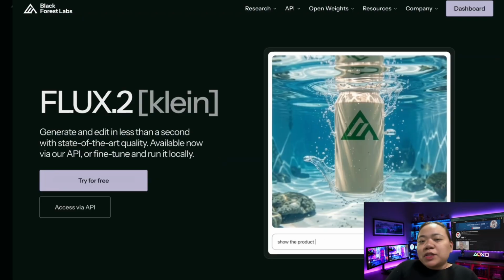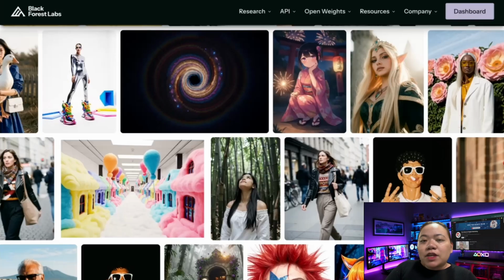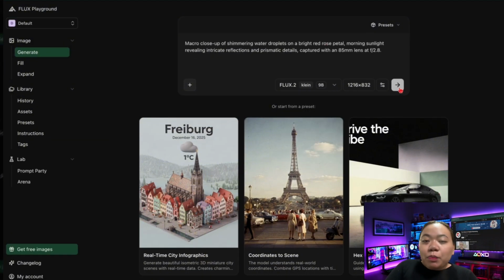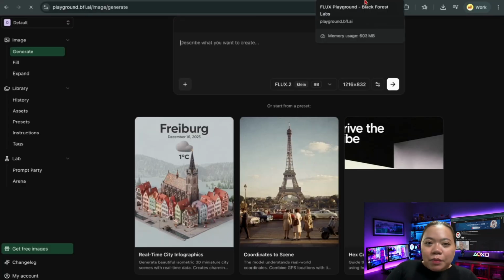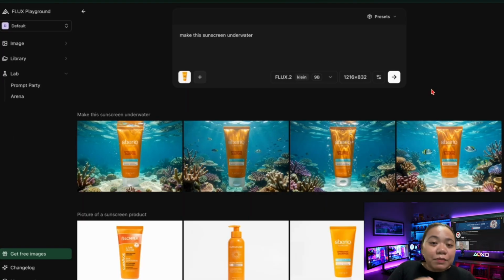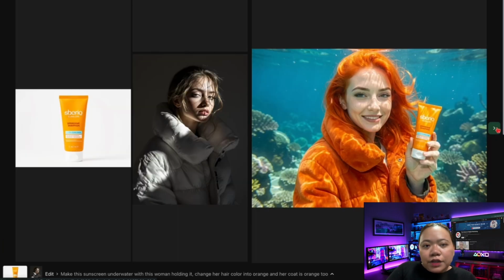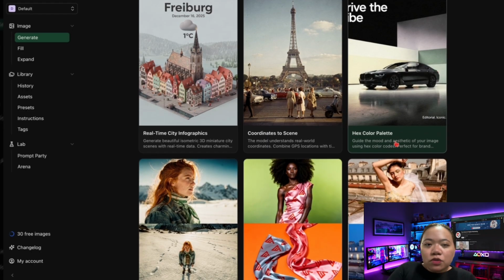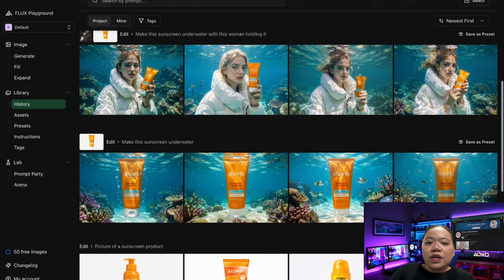FLUX.2 Klein is here (INSANELY Fast)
Flux just dropped a massive new update — and it might be the fastest AI image generator ever released, we’re talking AI image generation in under one second! In this video, I break down exactly how fast Flux really is, how it performs with real prompts, and how it compares directly against ChatGPT image generation and Google Gemini.

You’ll see real-time tests, image editing demos, and practical use cases including:

✅ YouTube thumbnails
✅ AI ads creatives
✅ Avatars and profile images
✅ Prompt accuracy tests
✅ Speed and quality comparison

If you’re creating content, running ads, or using AI for design, this video will help you decide whether Flux is actually worth using — or just hype. Watch till the end to see the final comparison results.

Also Watch:

🔥 Webira
AI Website Creator